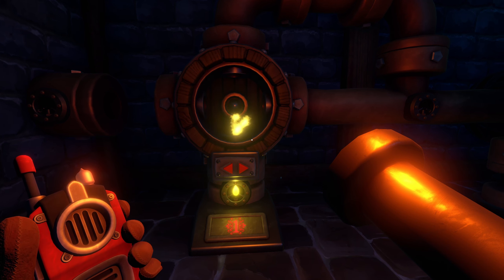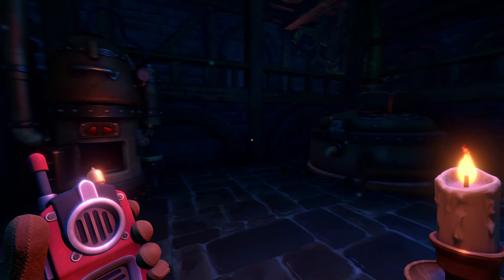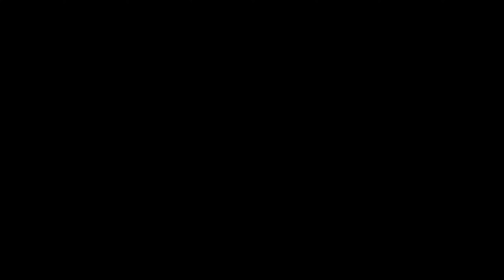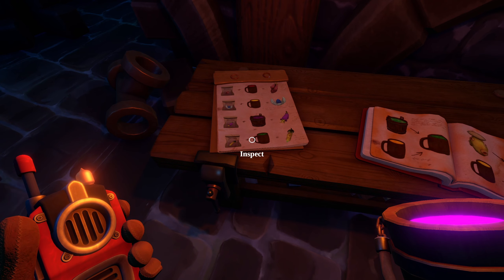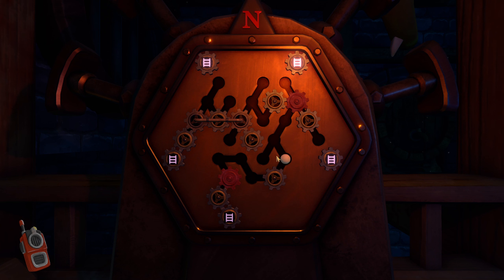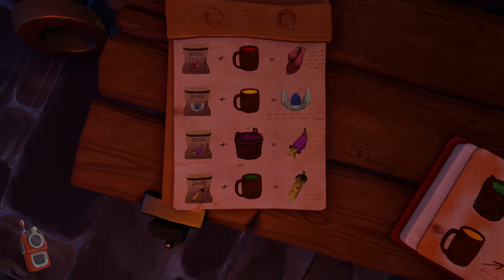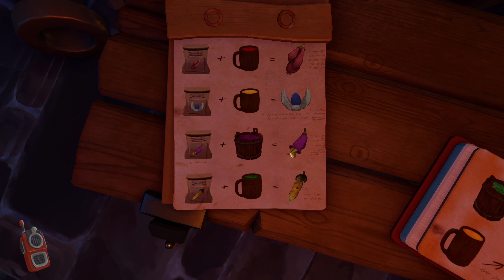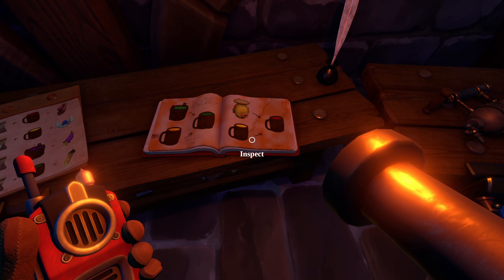Do We Have Green Fingers? // We Were Here Together With @AsqWoz E09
The Music in my videos is usally by Hey Guy Lofi here on Youtube. Used with permission.

I will get a teeny commission at no cost to you.